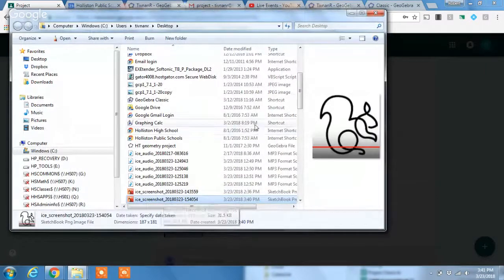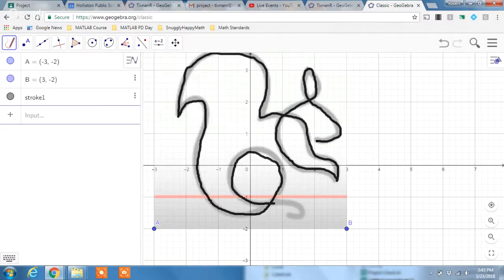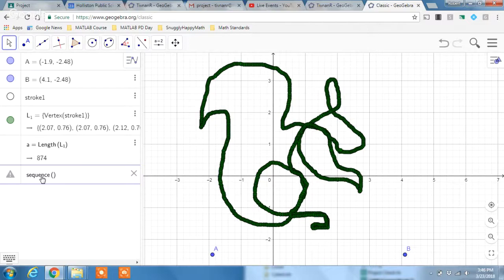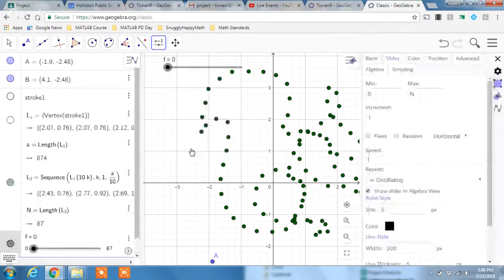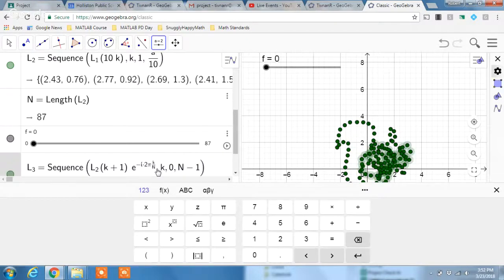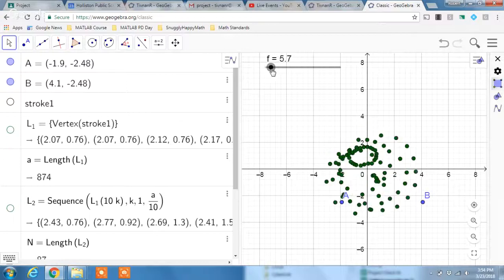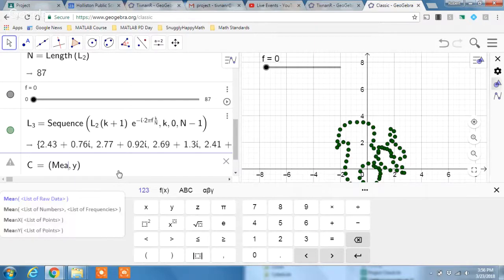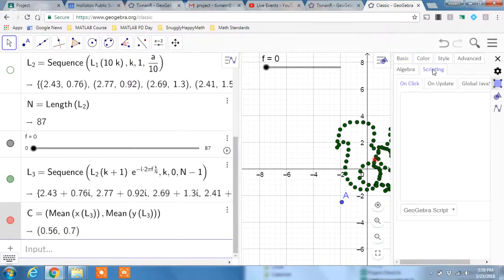Precalculus 2018 Project- Day1-Day4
I will go through the steps to trace a curve in Geogebra and then reconstruct the curve using Fourier series. This will explain in more detail the ideas from the videos starting with Day 1 through Day 8.